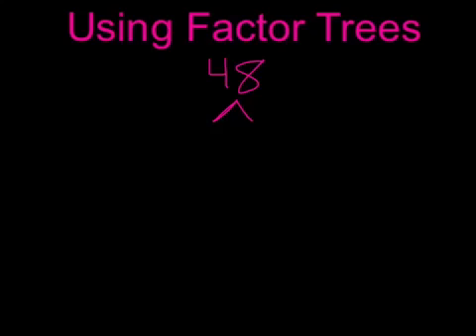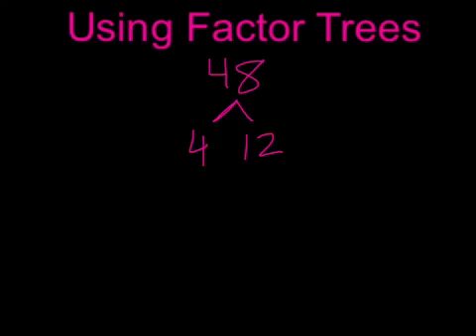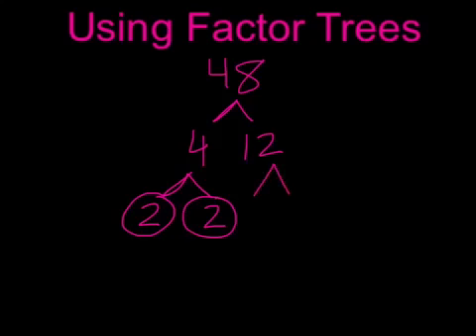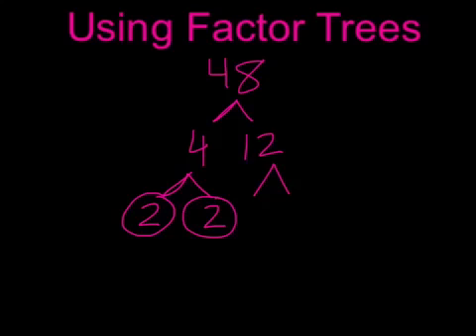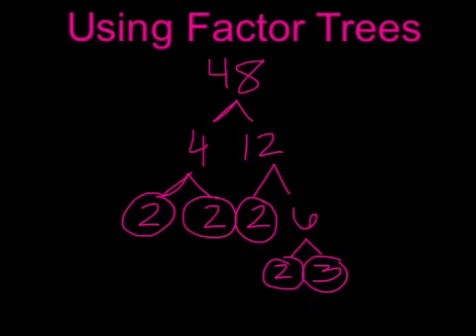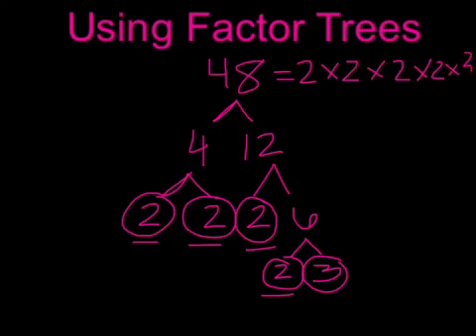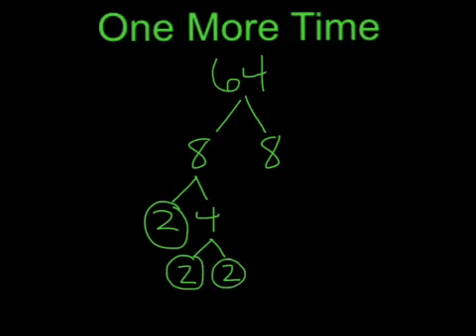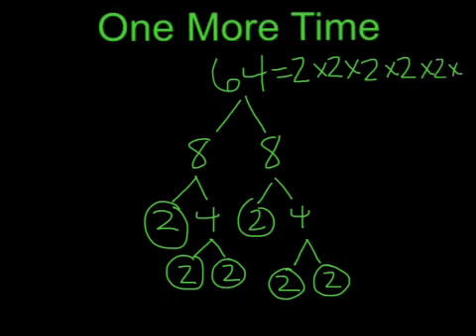Prime Factorization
EDM 1.9 part 2